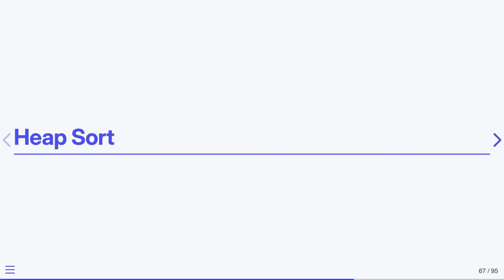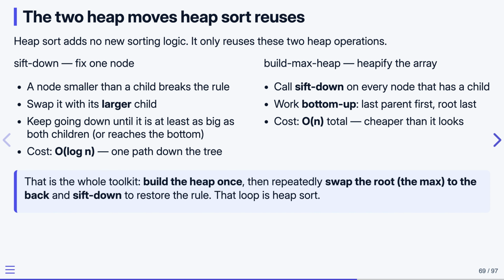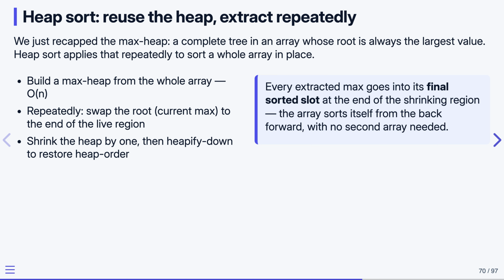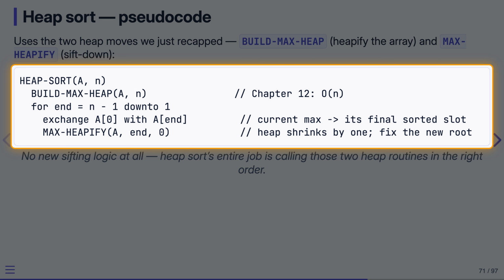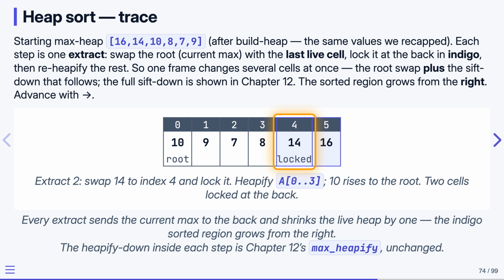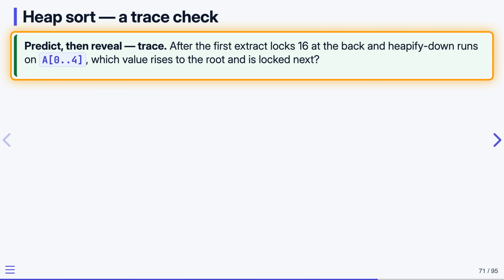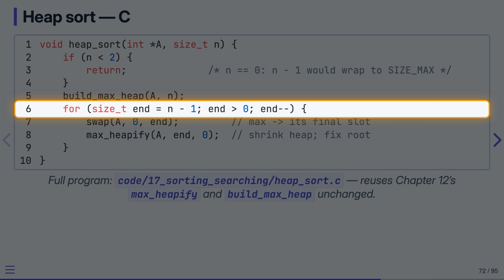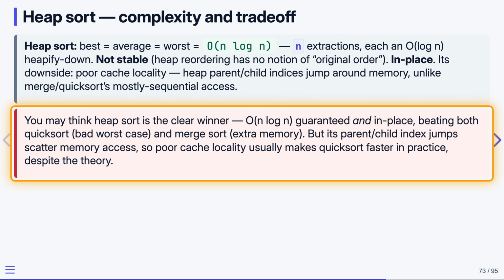Heap Sort — Data Structures in C | 17.11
Heap Sort, end to end: how it sorts, why it's correct, and what it costs.

We watch the algorithm run on a real array, then write it in C and work out its best, average and worst case.

What you'll learn:
• The mechanism, traced step by step
• The C code, line by line
• Best, average and worst case — and when to pick it

Chapters:
0:00 Heap Sort
1:07 The two heap moves heap sort reuses
2:03 Heap sort: reuse the heap, extract repeatedly
2:52 Heap sort — pseudocode
3:35 Heap sort — trace
5:13 Heap sort — a trace check
5:53 Heap sort — C
6:46 Heap sort — complexity and tradeoff